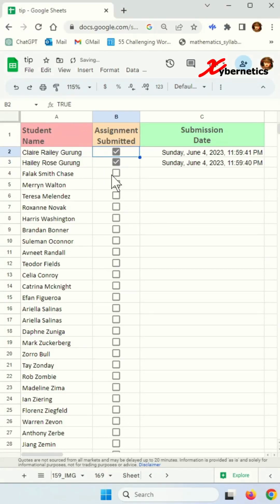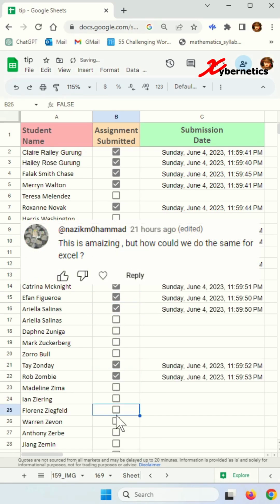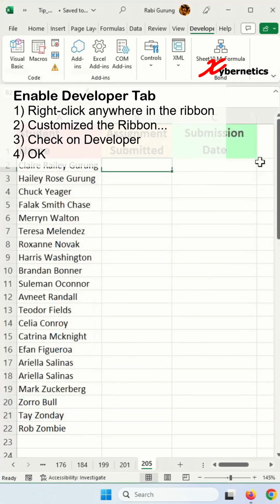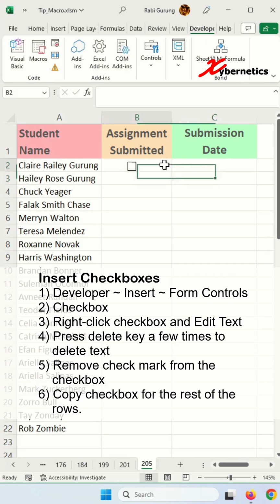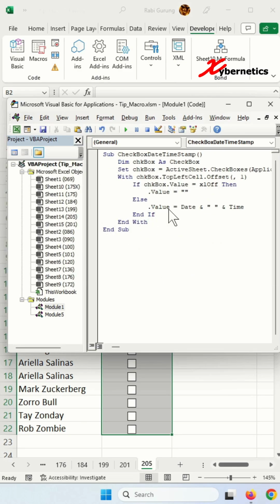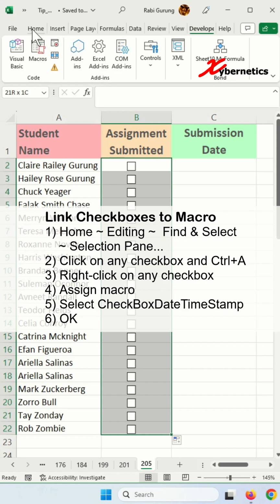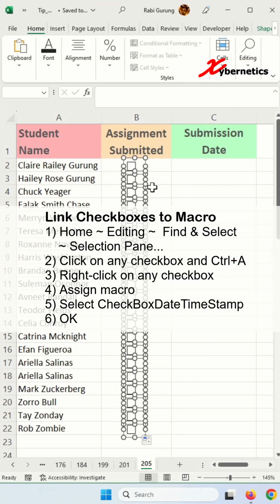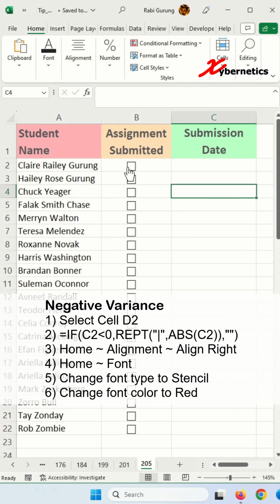How to Insert Date and Time if a Checkbox is Checked in Excel - Excel Tips and Tricks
Learn how to insert date and time if a check box is checked in Excel. We will also be answering how do I timestamp a check box in Excel. Or how do I make a clickable timestamp in Excel? Or can we date stamp an entry in Excel? Or simply how do I add a date stamp to a cell in Excel?

Here the steps outlined on the video.

Enable Developer Tab
1) Right-click anywhere in the ribbon
2) Customized the Ribbon...
3) Check on Developer
4) OK

Insert Checkboxes
1) Developer ~ Insert ~ Form Controls
2) Checkbox
3) Right-click checkbox and Edit Text
4) Press delete key a few times to delete text
5) Remove check mark from the checkbox
6) Copy checkbox for the rest of the rows.

Add VBA script
1) Right-click the worksheet.
2) View Code
3) Right-click Modules
4) Insert ~ Module
5) Double click on the newly create module.
6) Add the VBA script.
7) Ctrl+S
8) Close VBA Editor

Link Checkboxes to Macro
1) Home ~ Editing ~ Find & Select ~ Selection Pane...
2) Click on any checkbox and Ctrl+A
3) Right-click on any checkbox
4) Assign macro
5) Select CheckBoxDateTimeStamp
6) OK

How to Insert Date and Time if a Checkbox is Checked in Excel - PART 1 - Excel Tips and Tricks

How to Insert Date and Time if a Checkbox is Checked in Excel - PART 2 - Excel Tips and Tricks